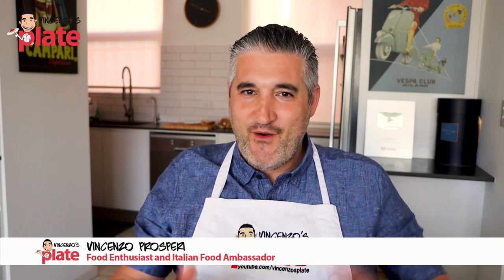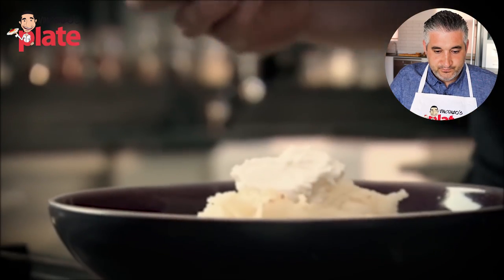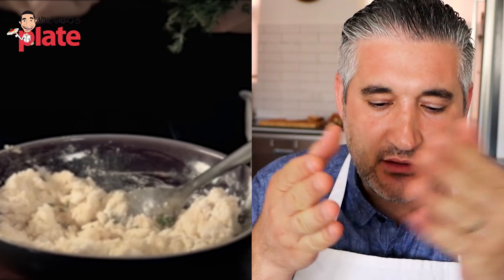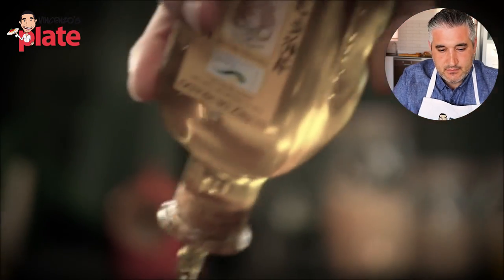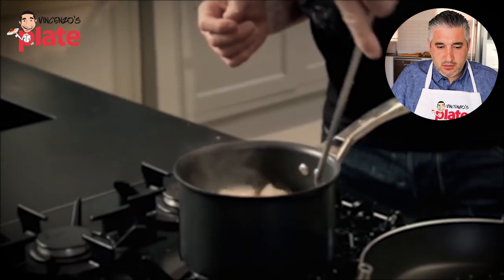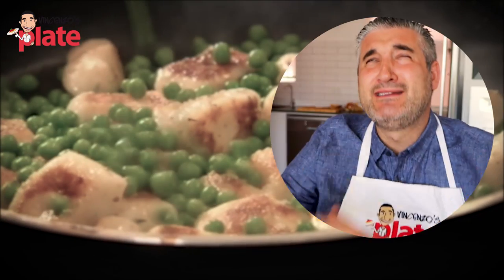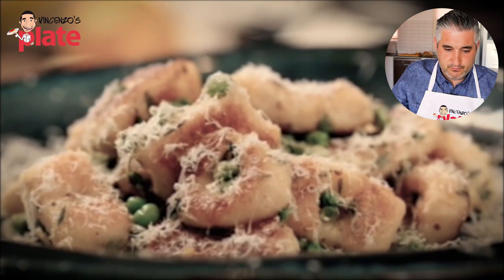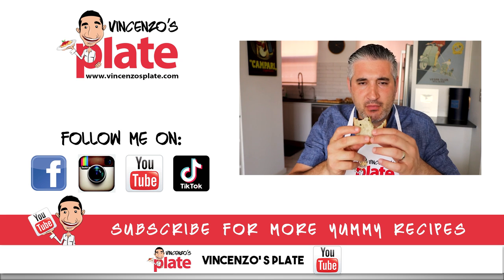Italian Chef Reacts to GORDON RAMSAY GNOCCHI Video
Go to Squarespace.com for a free trial, and when you’re ready to launch, go and add code “VINCENZOSPLATE" at checkout to save 10% off your first purchase of a website or domain.

You asked me to react to this Gnocchi video recipe by Gordon Ramsay and here it is.
In this video I am reacting to another video from your favorite chef "Gordon Ramsay". Gordon really needs to stop to show you how to cook Italian food because he has no idea what Italian cuisine is all about. He is destroying our food culture and we need to stop him.
Check out what he did to our poor potato gnocchi. 🤯😥🤢

Warning: Watch it at your own risk but please do not recreate this at home.